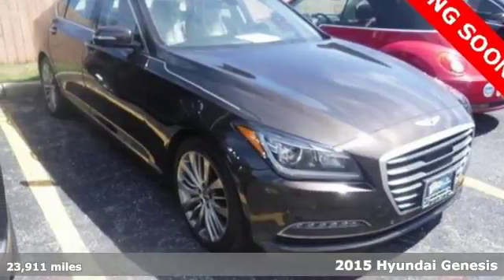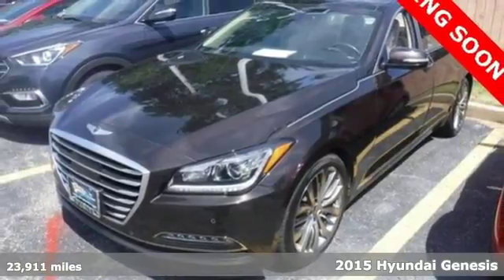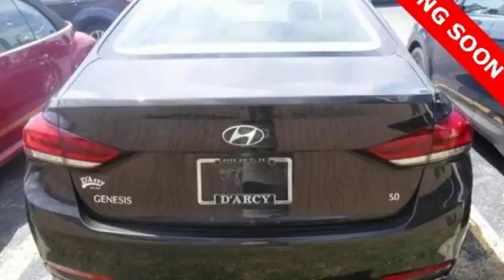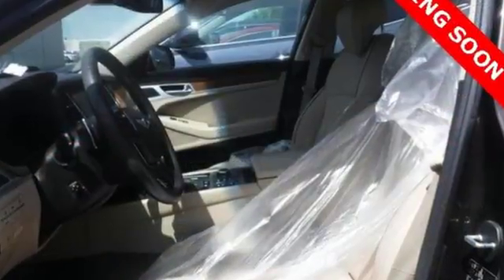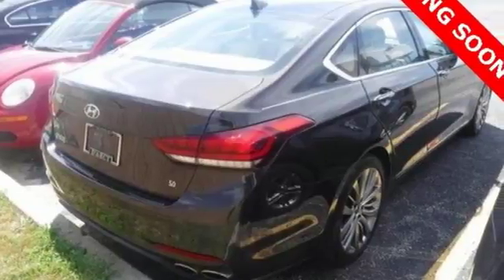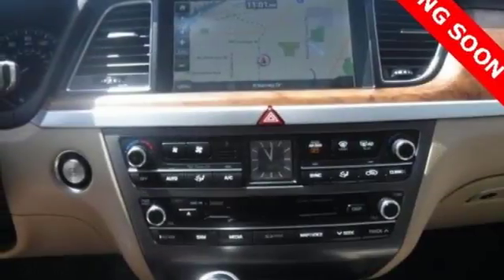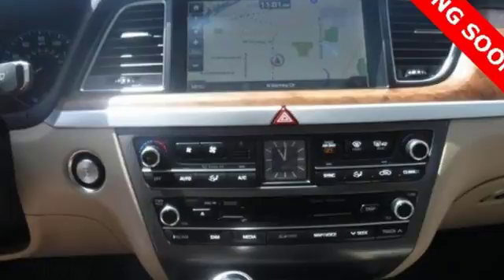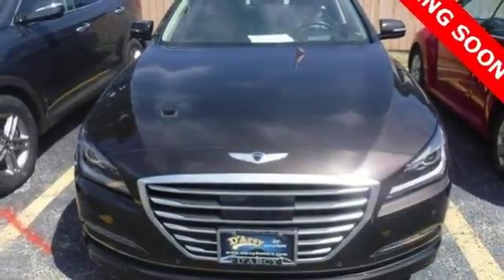Used 2015 Hyundai Genesis Atlanta Duluth, GA STK015502 - SOLD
Year: 2015
Make: Hyundai
Model: Genesis
Trim: 5.0
Engine: 5.0L V8 DGI DOHC
Transmission: 8-Speed Automatic with SHIFTRONIC
Color: Brown
Interior: Beige
Mileage: 23911
Stock #: STK015502
VIN: KMHGN4JFXFU015502
* HYUNDAI CERTIFIEDbr* CLEAN CARFAX 1-OWNERbr* ULTIMATE PACKAGEbr* 5.0L 429 HP ENGINEbr* FULL COLOR HEAD UP DISPLAYbr* 9.2-IN DIS NAVIGATION SYSTEMbr* POWER TRUNK LIDbr* LEXICON 17-SPEAKER LOGIC 7 SOUND SYSTEMbr* DUAL MODE CLIMATE CONTROL WITH CO2 SENSORbr* SMART CRUISE CONTROLbr* AUTO EMERGENCY BRAKING SYSTEMbr* LAND DEPARTURE WARNING & LANE KEEP ASSISTbr* PARKING SENSORSbr* ELECTRONIC PARKING BRAKEbr* AUTO VEHICLE HOLDbr* PANORAMIC SUNROOFbr* HEATED & VENTILATED SEATSbr* HEATED STEERING WHEELbr* BLIND SPOT SENSORS WITH REAR CROSS-TRAFFIC ALERTbr* 9 AIRBAGS INCLUDING DRIVER KNEE AIRBAGbrbrHyundai Certified Pre-Owned means you not only get the reassurance of up to a 10yr/100,000 mile limited powertrain warranty, but also a 150-point inspection/reconditioning, 24/7 roadside assistance, trip-interruption services, rental car benefits, and a complete CARFAX vehicle history report. The next step? Give us a call to confirm availability and schedule a hassle free test drive! We are located at: 5785 Peachtree Blvd, Atlanta, GA, 30341.

Address:
5785 Peachtree Ind Blvd